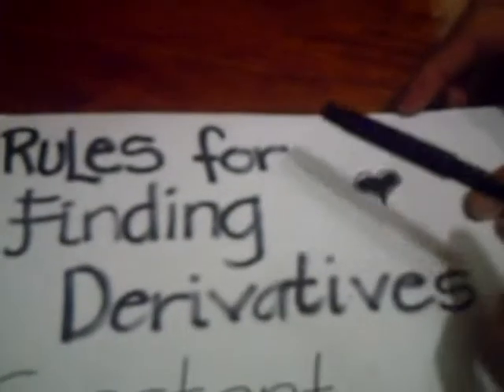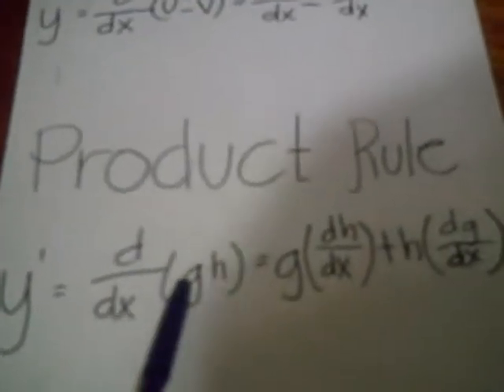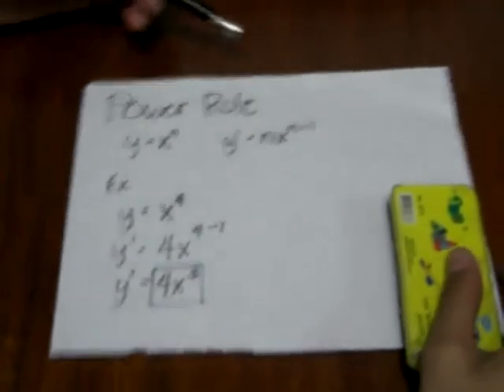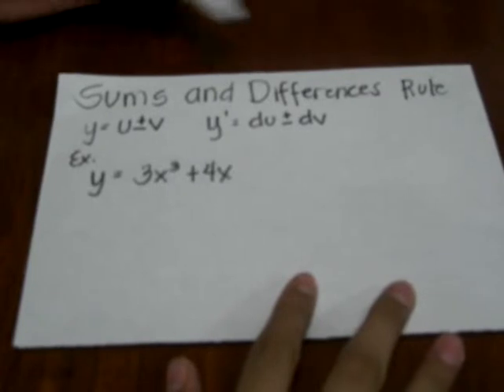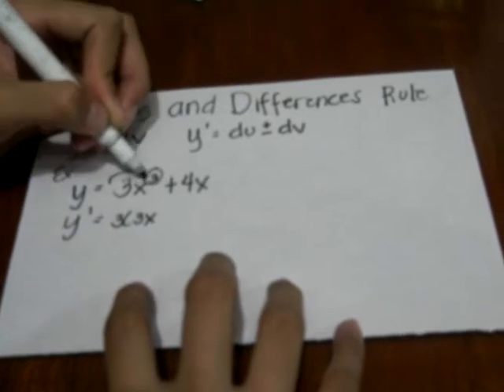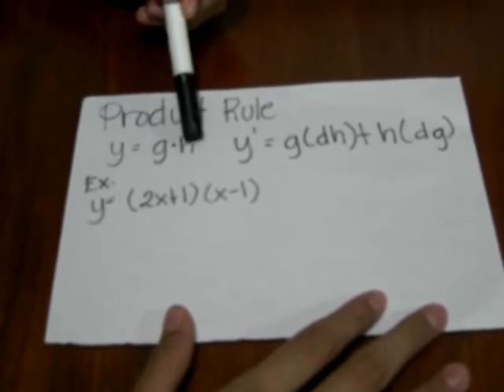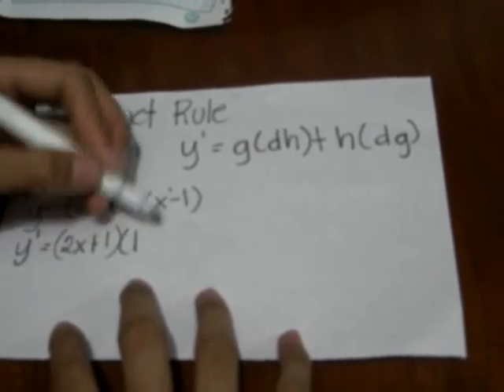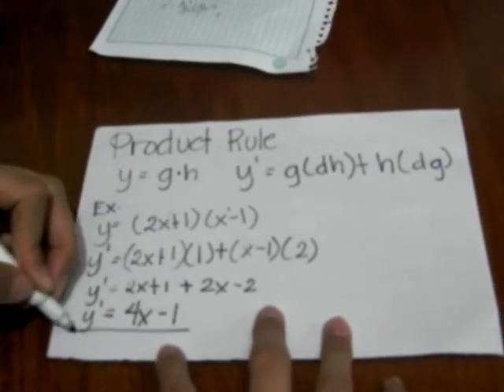PATRICIA ORINES INFANTE - MAXWELL IV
PROJECT IN MATH

Submitted to: Miss Pegollo